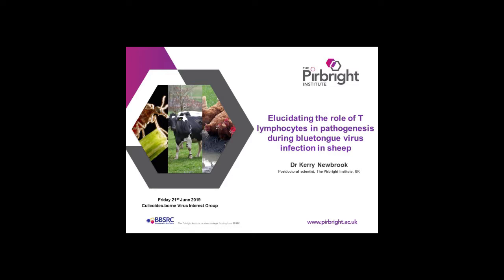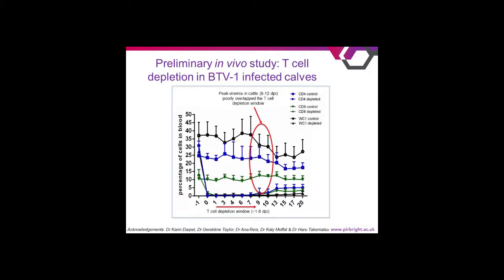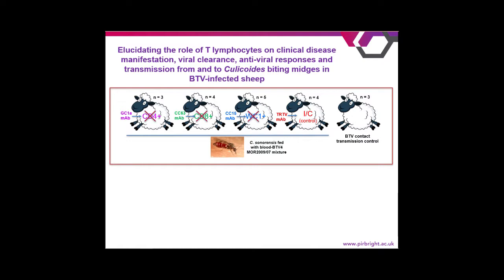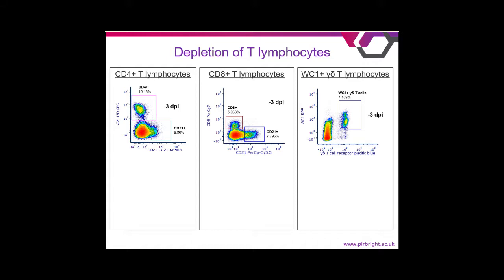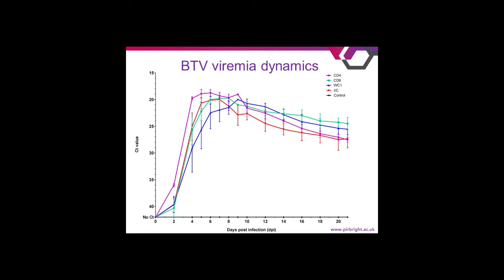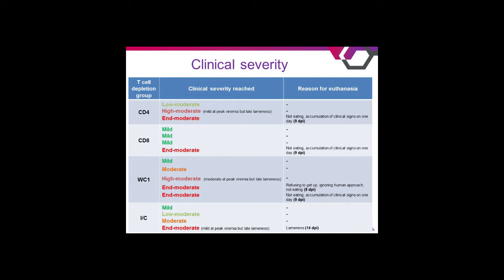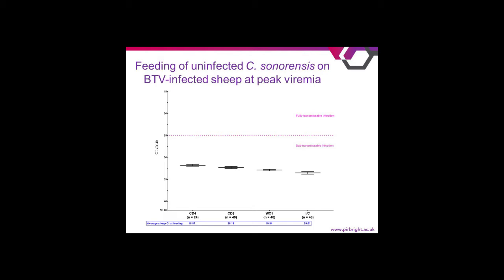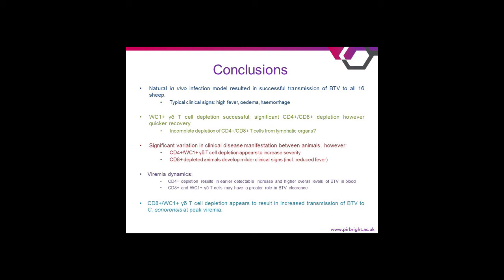Kerry Newbrook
Early Careers Presentation on Elucidating the role of T lymphocytes in pathogenesis during bluetongue virus infection in sheep at the Pirbright Institute by Kerry Newbrook.